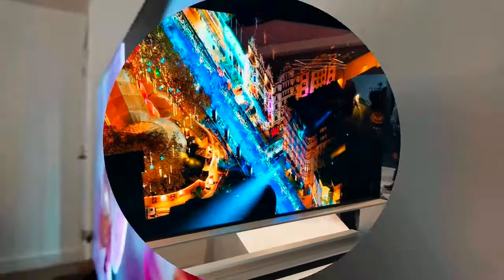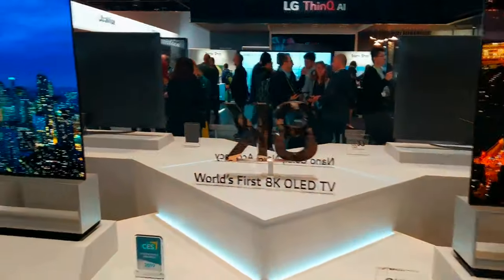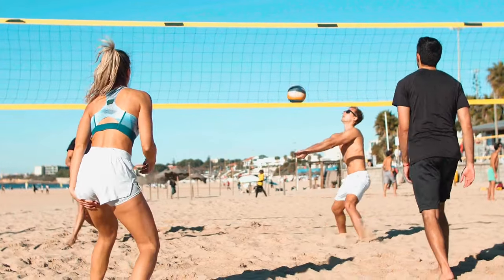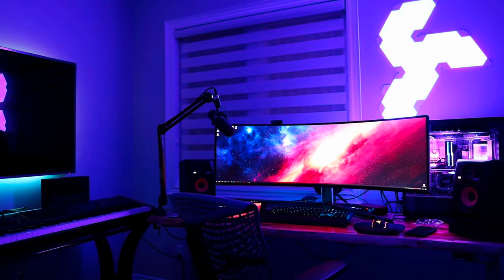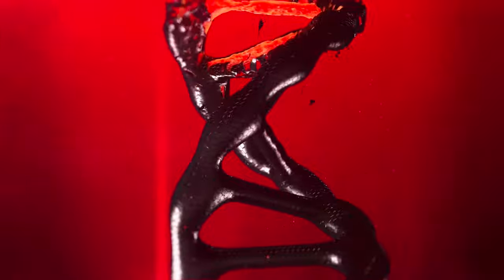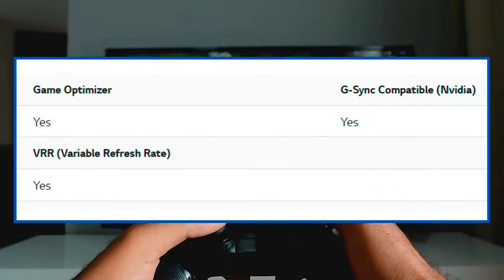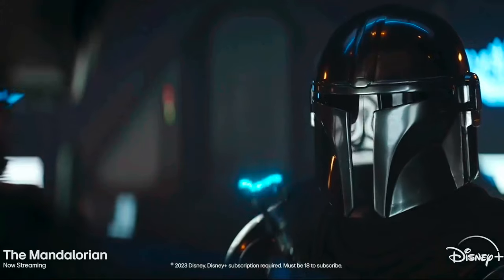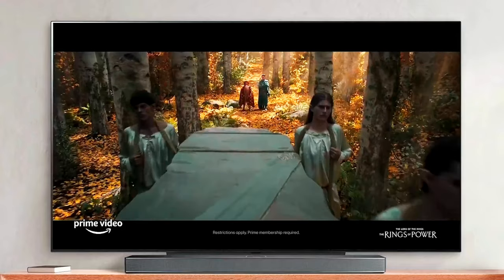LG G4 vs G3 | Is LG G4 OLED the best?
If you are confused like me then discover the ultimate face-off between LG OLED giants, the LG G4 vs G3, in our latest video. Dive into the details of the largest LG OLED TV on the market, the G4, with its massive 97-inch screen and superior 144Hz refresh rate. Whether you’re a gamer or a movie buff, find out why the G4’s cutting-edge features and breathtaking picture and sound quality make it the top choice for luxury home entertainment. Don’t miss out on this in-depth comparison to make an informed decision on your next big-screen investment.

Outline:
00:00:00 Intro
00:01:41 Looking for the largest OLED TV?
00:02:28 Use cases
00:03:03 Picture & Sound
00:04:08 Conclusion